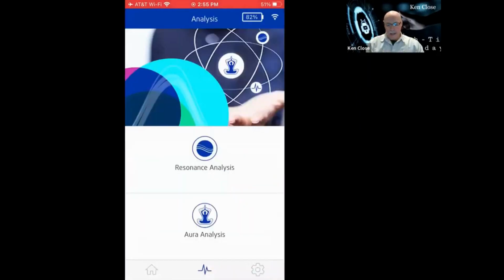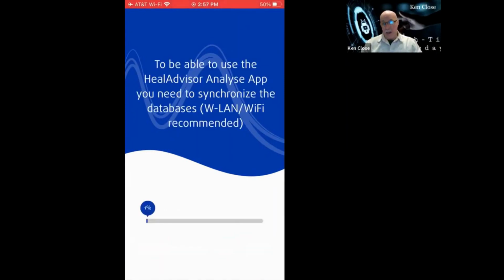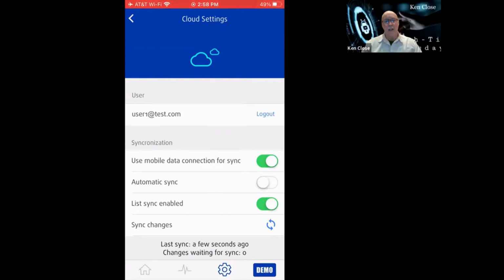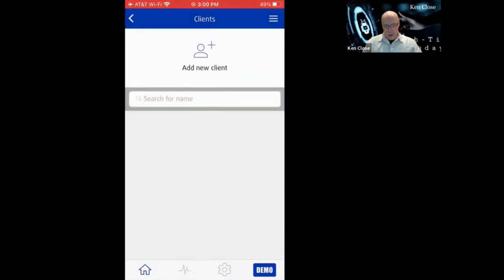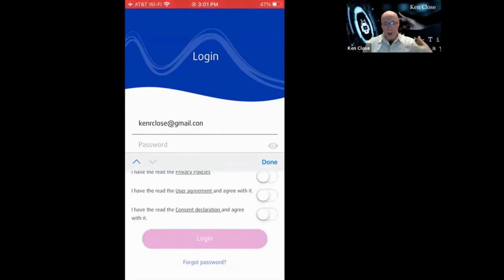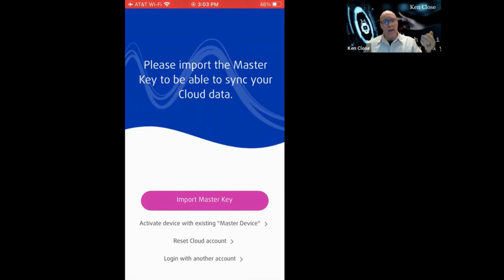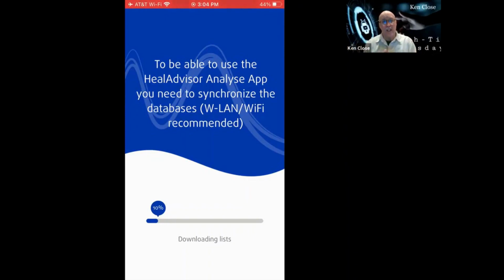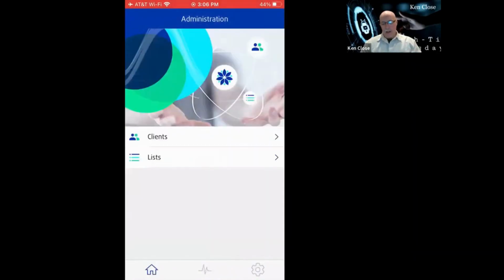New Healy HealAdvisor Analyse 'Demo Mode'